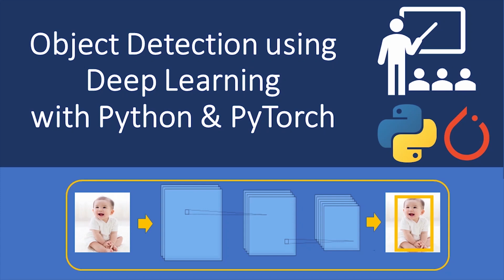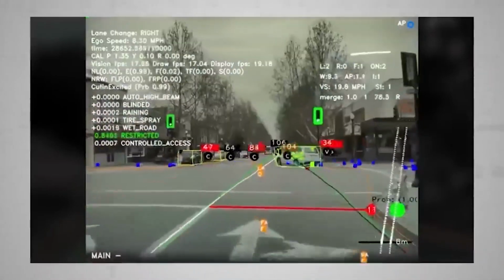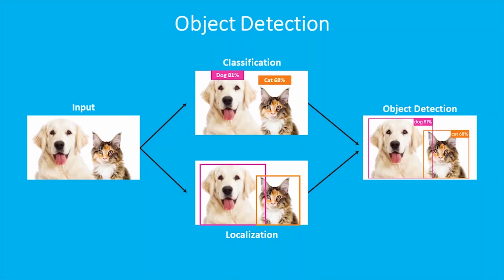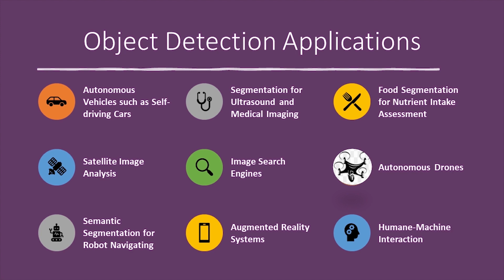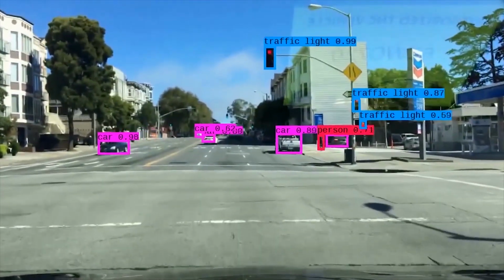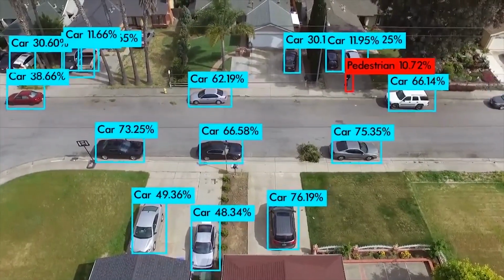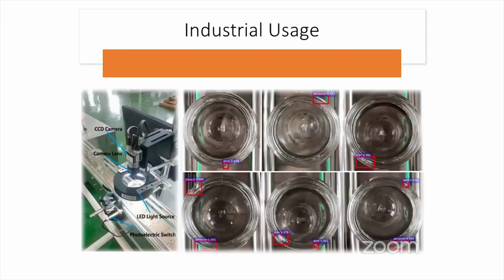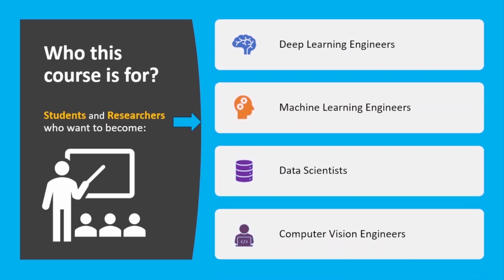Object Detection with Python and PyTorch | YOLOv8 | Faster RCNN | Vehicle Detection | Custom Dataset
✅ Deep Learning for Object Detection with Python & Pytorch 🎓📚

✅ Deep Learning for Image Segmentation with Python & Pytorch 🎓📚
✅ YOLOv8: Video Object Detection with Python on Custom Dataset 🎓📚
✅ Deep Learning for Object Detection with Python and PyTorch 🎓📚

Object Detection Course BreakDown:
Learn Object Detection with Python and Pytorch Coding
Learn Object Detection using Deep Learning Models
Single-Stage Object Detection vs Two-Stage Objection Detection with Python
Learn RCNN, Fast RCNN, Faster RCNN, Mask RCNN and YOLO8 Architectures
Perform Object Detection with Fast RCNN and Faster RCNN
Perform Real-time Video Object Detection with YOLOv8
Train, Test and Deploy YOLOv8 for Video Object Detection
Introduction to Detectron2 by Facebook AI Research (FAIR)
Preform Object Detection with Detectron2 Models
Explore Custom Object Detection Datasets with Annotations
Perform Object Detection on Custom Datasets using Deep Learning
Train, Test, Evaluate Your Own Object Detection Models and Visualize Results
Perform Object Instance Segmentation at Pixel Level using Mask RCNN
Perform Object Instance Segmentation on Custom Dataset with Pytorch and Python